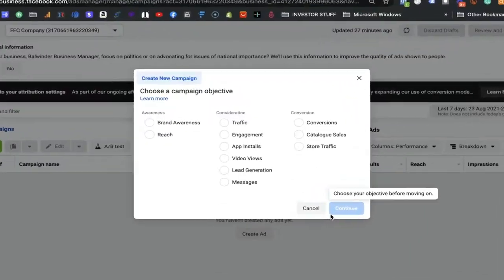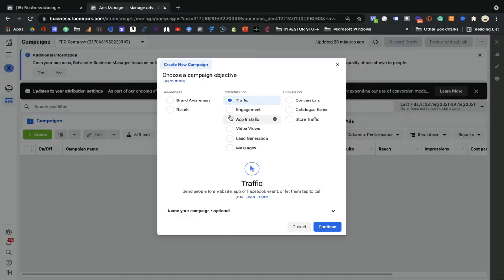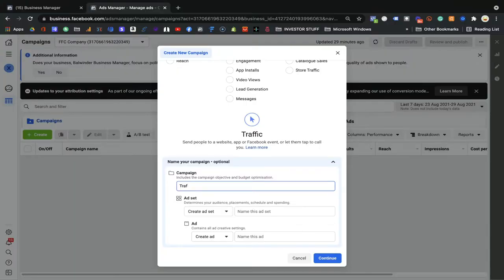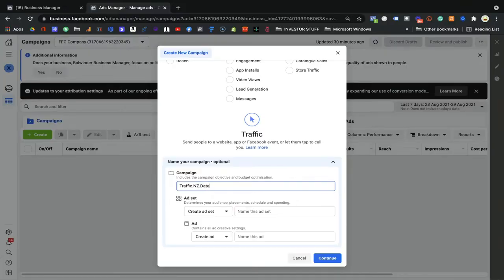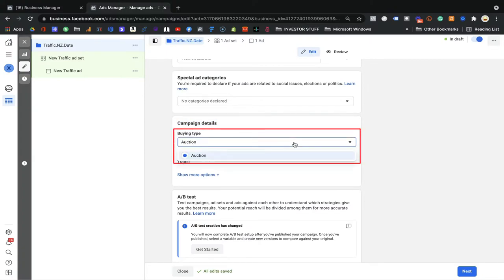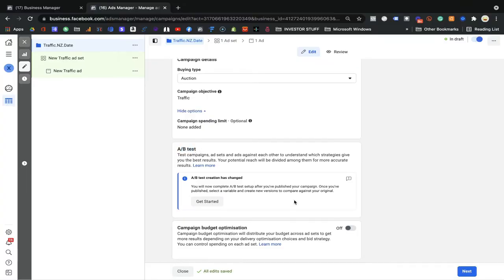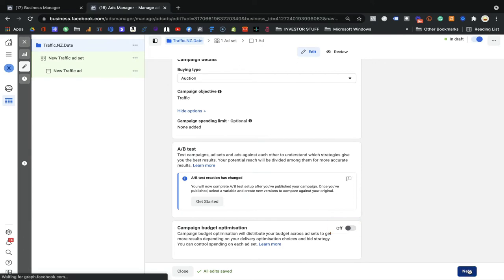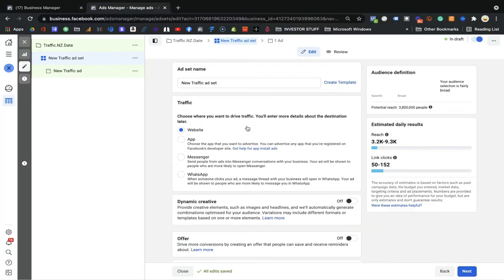How to setup your first Facebook ads campaign - Beginners Tutorial 2022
In This Video We Will Discuss How to identify the correct objective for your Facebook Ads – Beginner Tutorial 2022

To Become an Expert in Digital Marketing we are offering Free Course and Lot more Beneficial Resources Please Go through Below Detail. Don’t Miss to Check this Out.

Students, Professionals, Business Personnel, Small Business Owner, Housewives and Freelancers
to get latest update on Digital Marketing Course and Free Giveaways Gifts Announcement.

If you want to become Skilled Digital Marketer to get Digital Marketing Job, Wants to Make Career into Digital Marketing or If you want to gain Knowledge of Digital Marketing to Run Your Business online, Just click on below Link and Enrolled for Digital Marketing Master Program

Balwinder Singh NZ provides you the best-in-class Digital Marketing Course. This Module is Focused on Training of Facebook Ads for Beginner. This free Facebook Ads Creation course offers interactive video lessons and practical assignments and quizzes. Apart from theory, this course gives practical examples and separate from the rest of the free digital marketing course available online.
We Will guide you in Chapter wise to make sure You Won’t miss any Chapter Link of Every Chapter is Given Below Once You Complete all the Chapter Submit the

Now Enjoy Your Digital Marketing Entire Course Free Chapter details are as below

You are Watching Chapter 7- How to setup your first Facebook ads campaign

GET IN TOUCH: If you’d like to talk, Send me on msg on Facebook balwindersingh.Nz directly will be the quickest way to get a response, but if your question is long, leave it in the YouTube comments with the headline “LONG QUESTION” or Fill up the Query Form.

X X X X X X X X